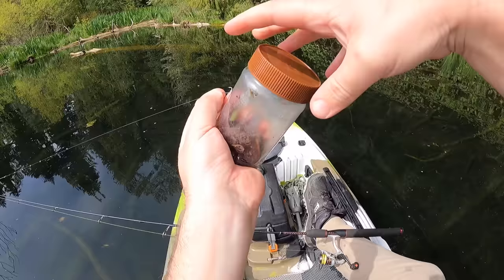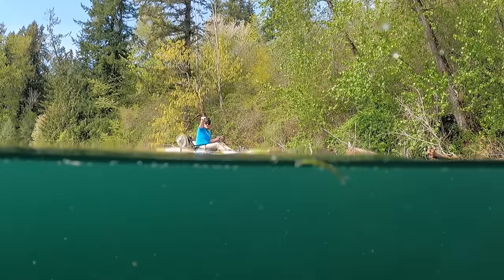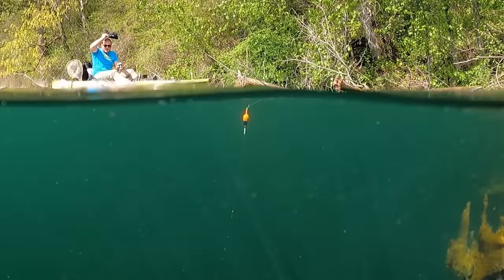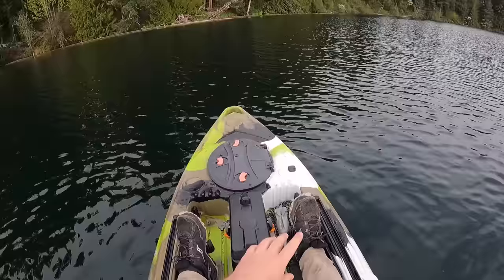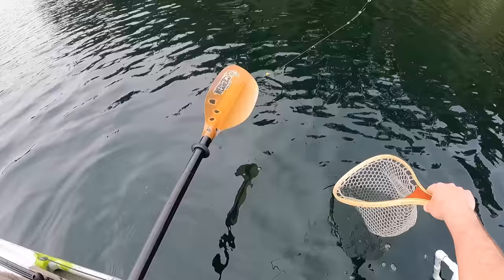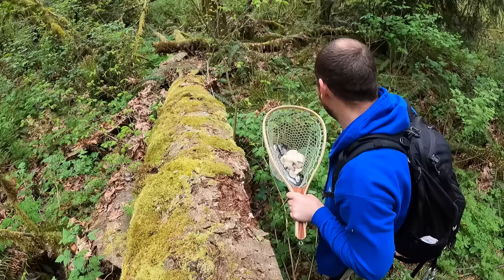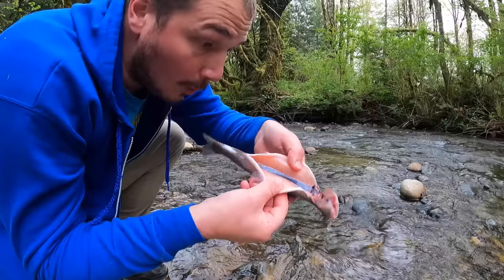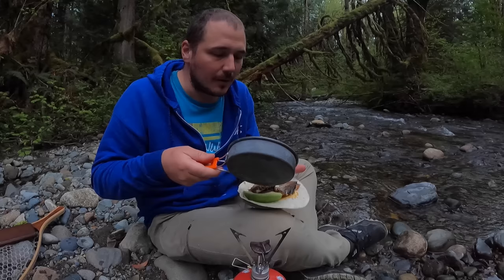Trout Fishing & WILD MUSHROOM Foraging!!! (Catch, Clean, Cook)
Summer is back and so are the Trout Catch & Cook fishing videos! I went bobber fishing for Trout and foraging for wild mushrooms. Got lucky, and did a delicious Rainbow Trout catch clean cook in the woods!

Follow on Instagram: @nwfishingsecrets

Gear Used:
Ultralight Rod
Ultralight Reel
Water Filter
GoPro Hero9